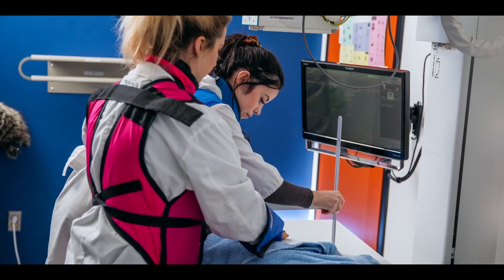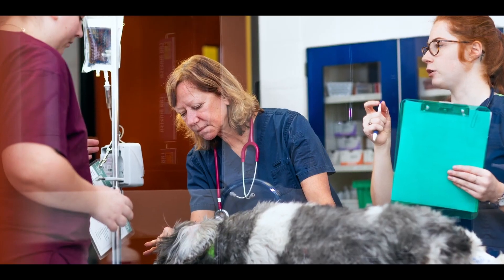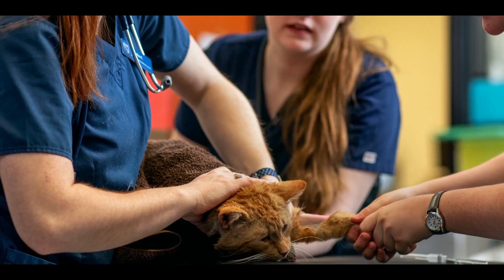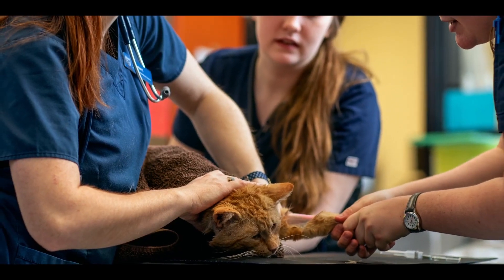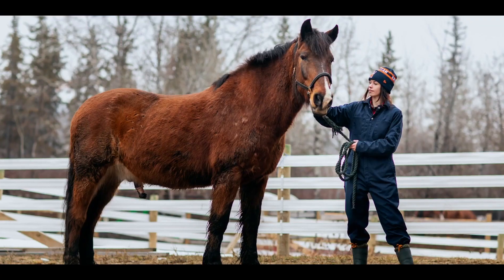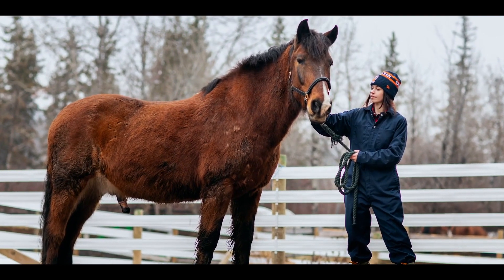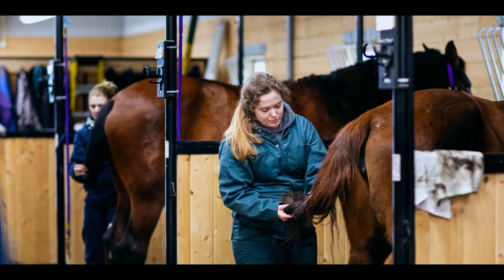Become an Animal Health Tech at NAIT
An animal health technologist is a valuable member of the animal health-care team who performs a large range of tasks, such as nursing, diagnostic procedures and client interactions, to assist veterinarians in the diagnosis, treatment and prevention of disease in animals.  The program focuses on practical skills used in both small and large animal practices, including lab work, x-rays and medical and surgical nursing.

As an Animal Health Technology student at NAIT, you will train and receive hands-on experience in NAIT’s Animal Health Clinic. You will learn to handle ill or injured animals of all shapes and sizes. You’ll travel to farms and animal hospitals and treat more than just dogs and cats.